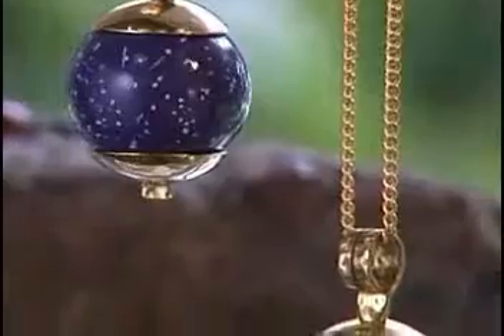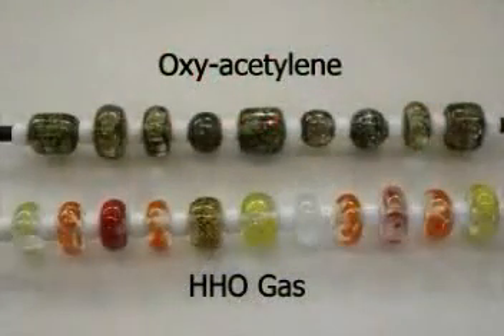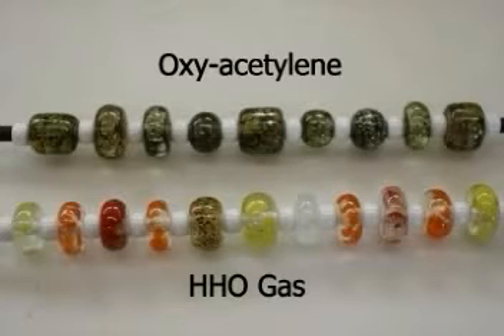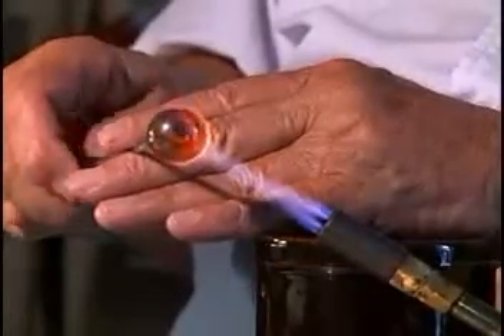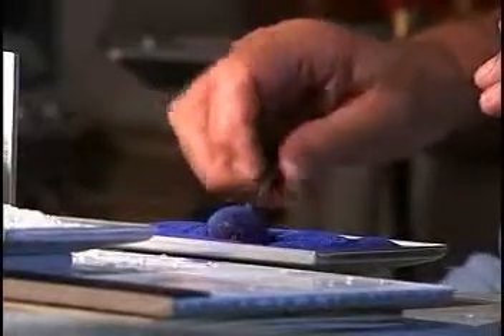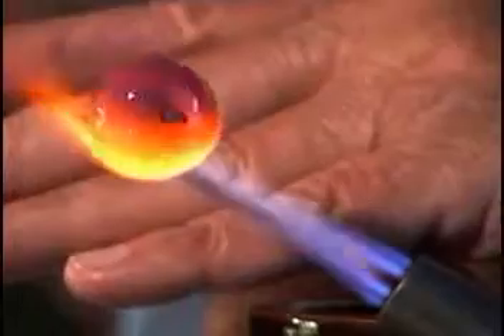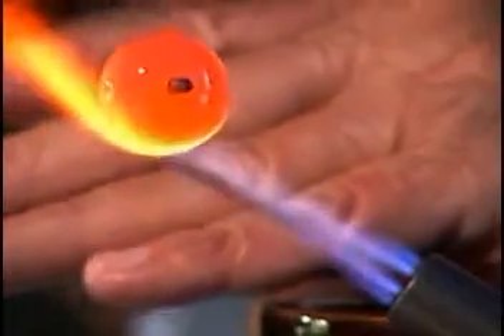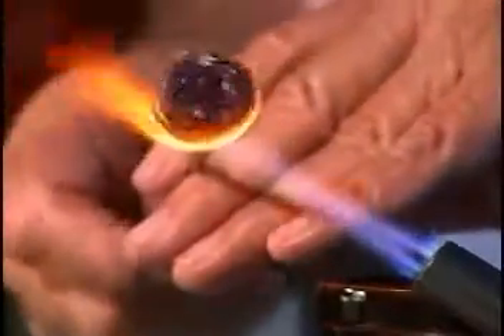HHO torch, glass flameworking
hho mixture for torch flame